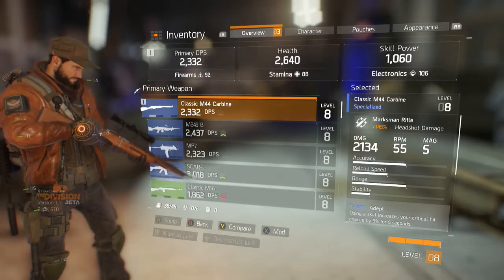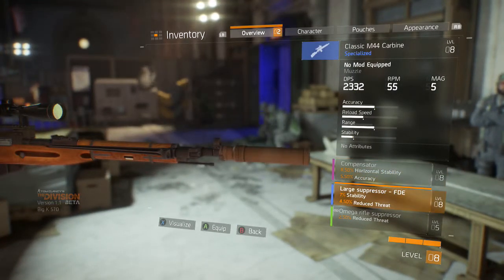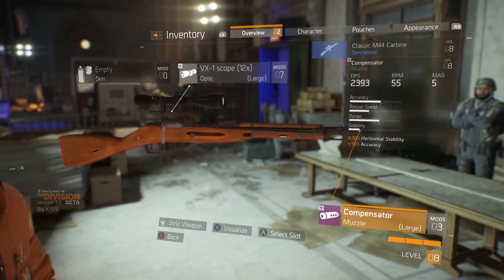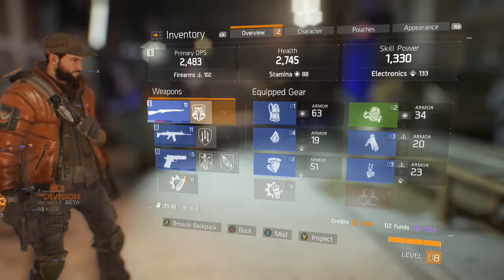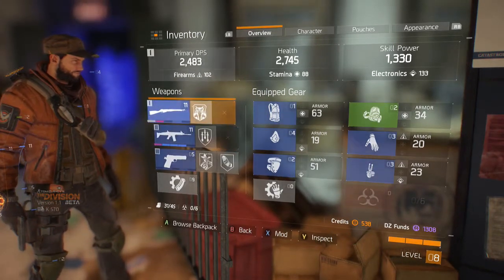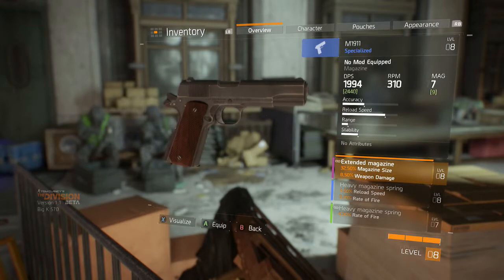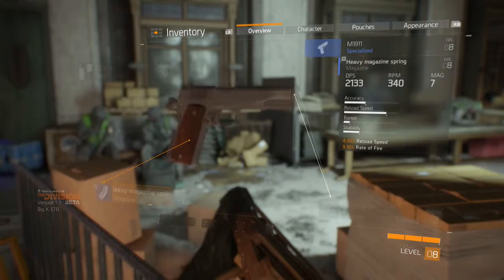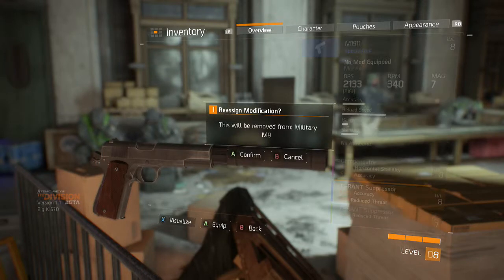Tom Clancy's The Division Beta - Modified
Just showing you awesome dudes the weapon modding system in The Division. Ohh buddeh itz almost herrr!